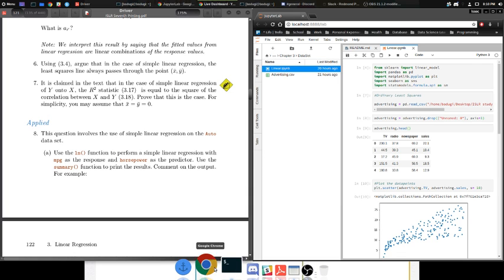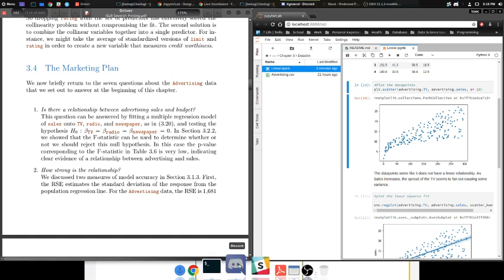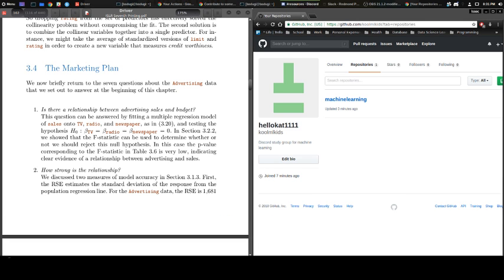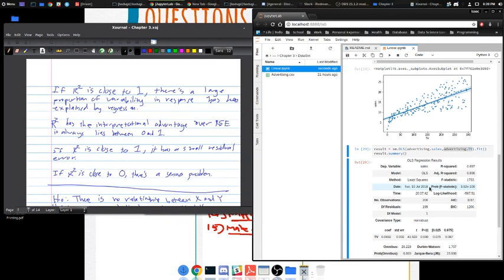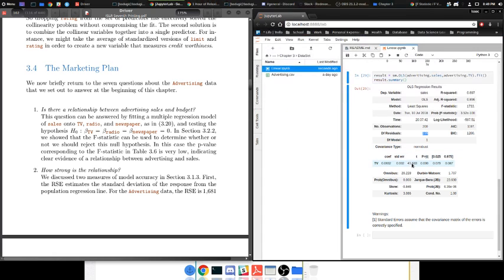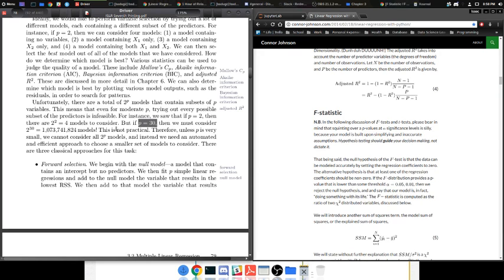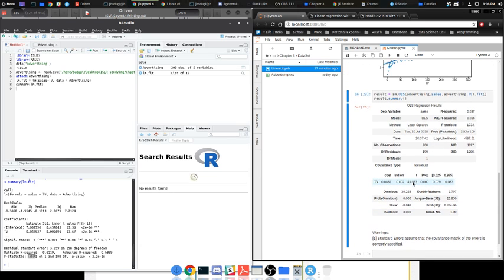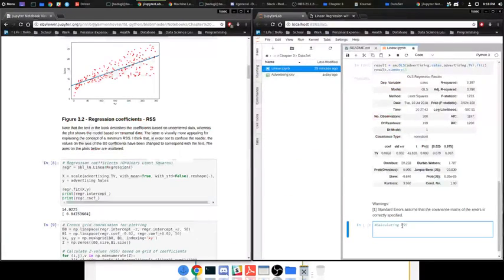7-10-18 Studying, Linear Regression Projects VLOG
Working on Linear regression using ISLR dataset.  Just started.